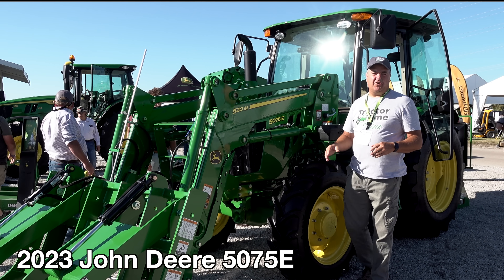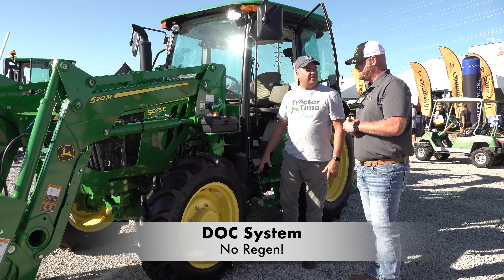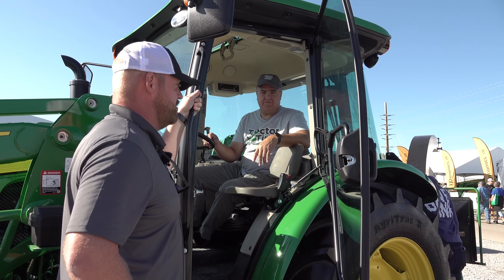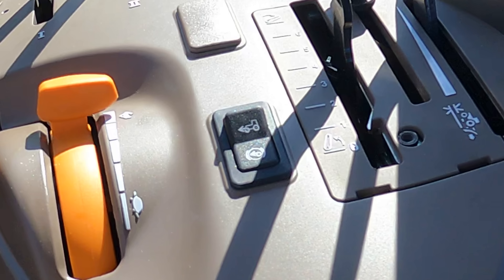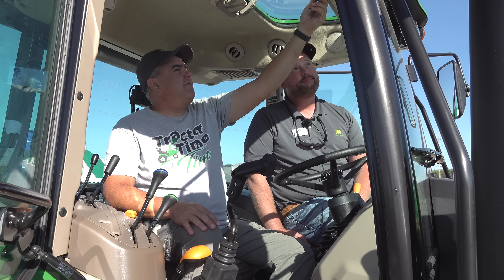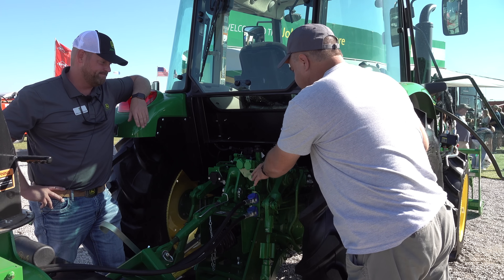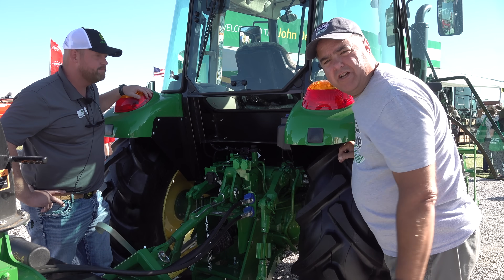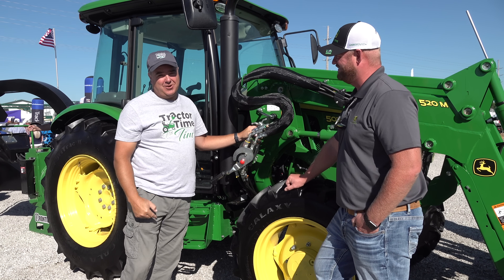NEW John Deere 5075E! No Regen! John Deere Engine with DOC!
John Deere redesigned the 5075E with a new engine that does not require regen! Tractor Time with Tim reviews all the changes to the 2023 JD 5075E from the Farm Progress Show!